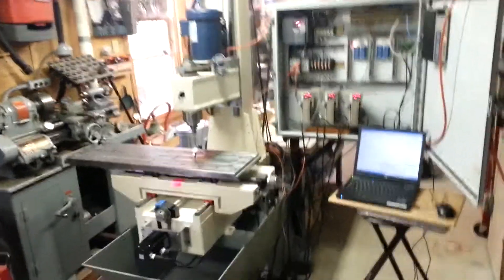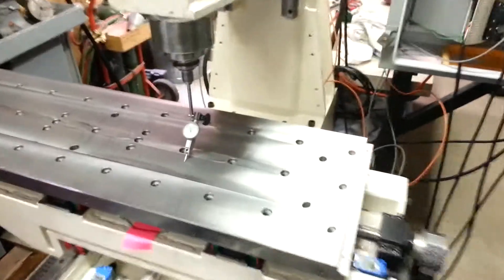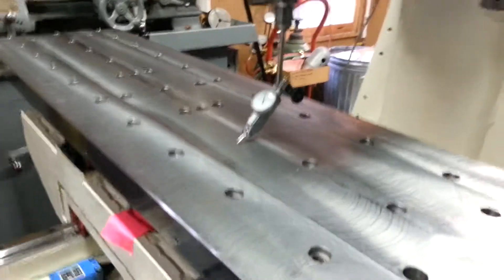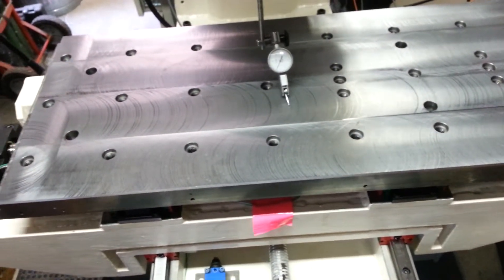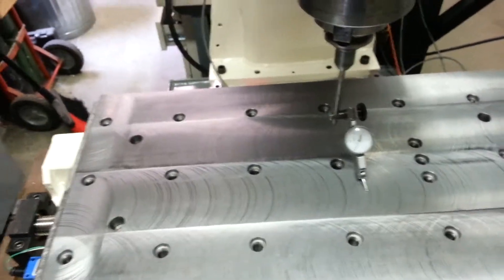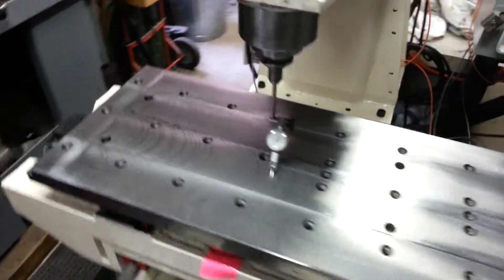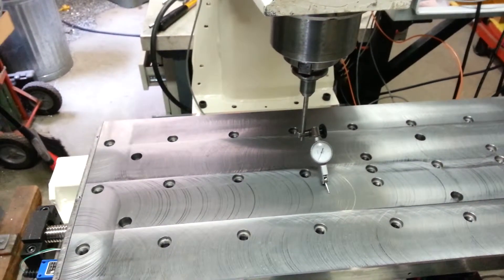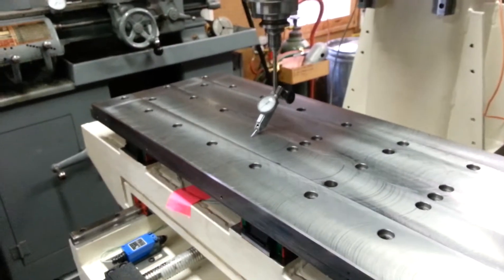Tramming the Head to the Table Part 1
Next step is to. check the tram